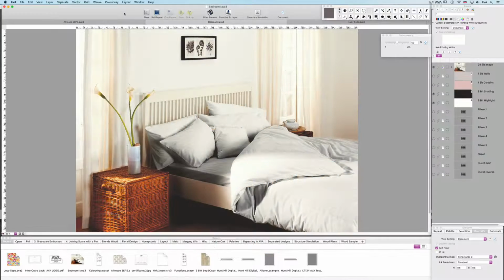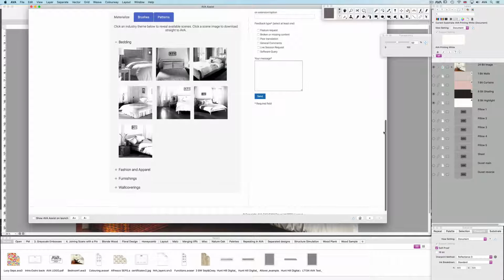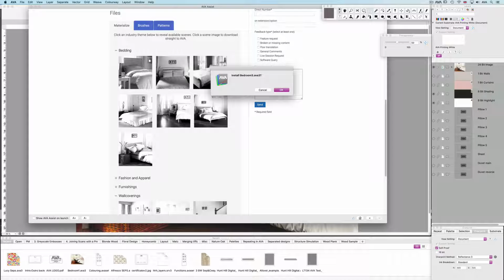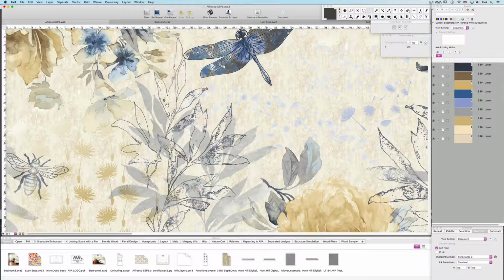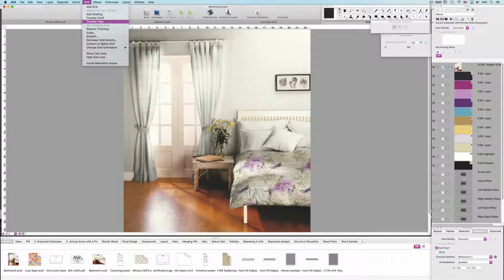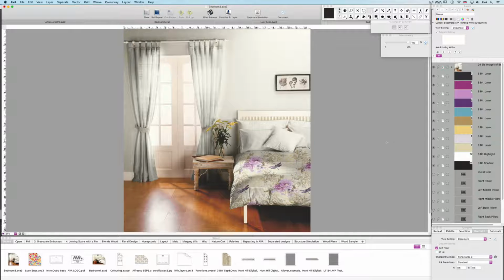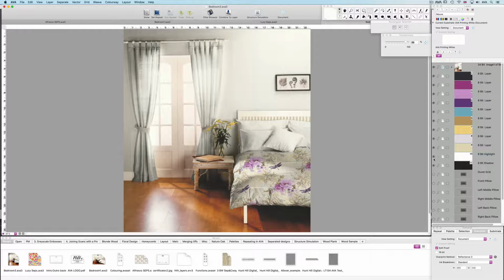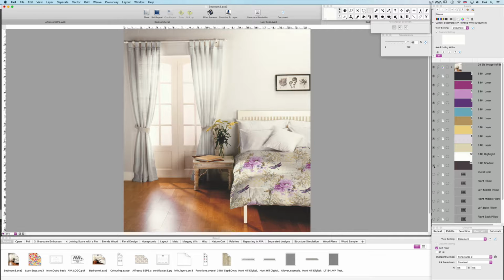92 Introducing Materialize